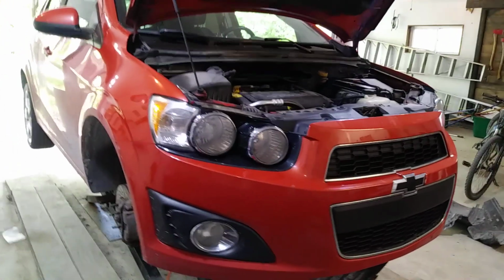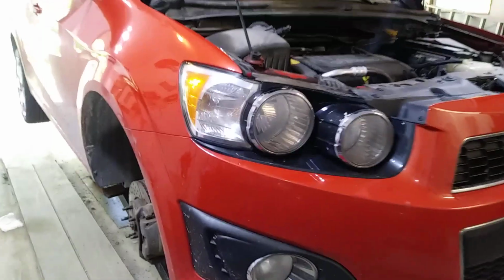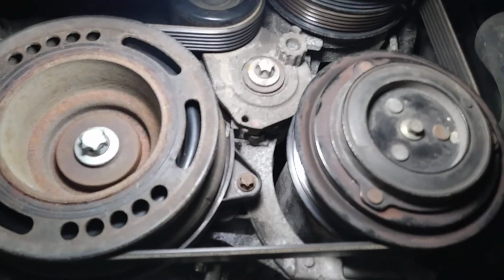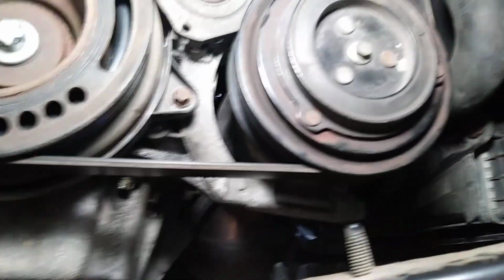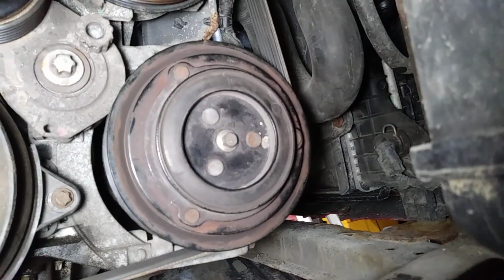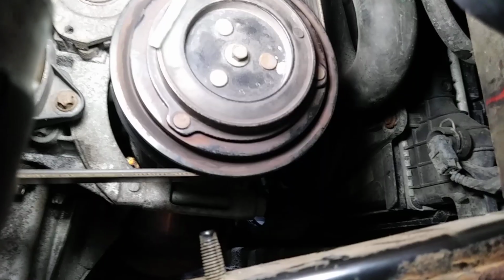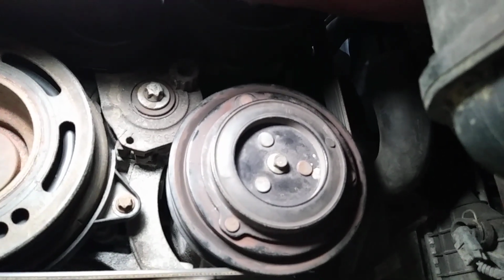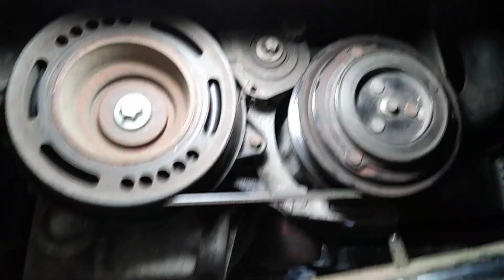2012 Chevrolet Chevy Sonic 1.8L oil pressure sensor replacement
oil pressure alarm, its often the oil pressure sensor leaking from the inside, have to replace it.
just finished this job , I explain how I did it, if it can help somebody else 🤘